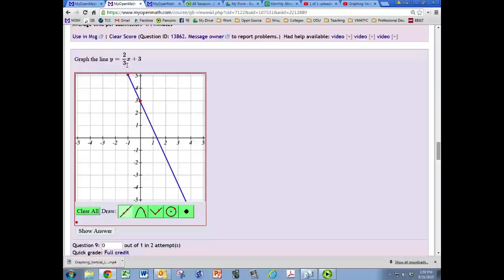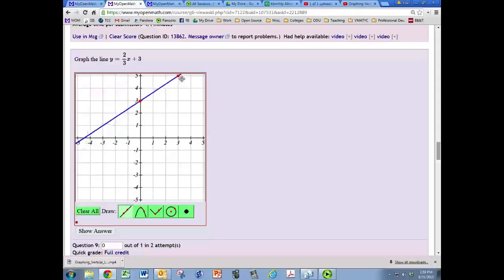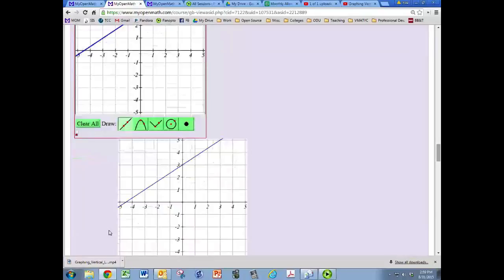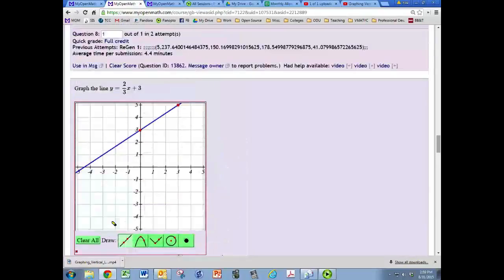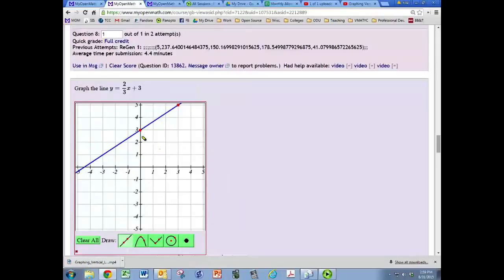Graphing a Line in y=mx+b Form in MOM default